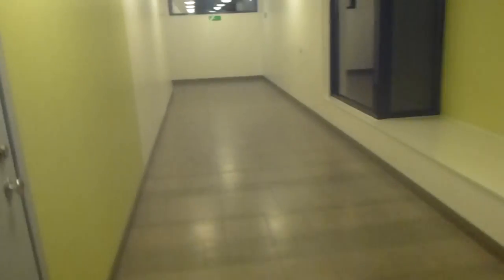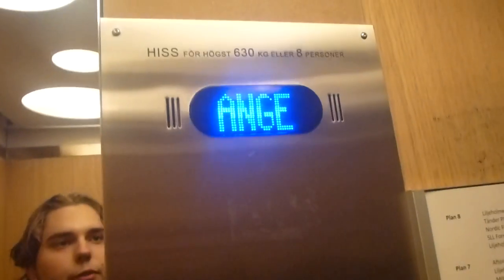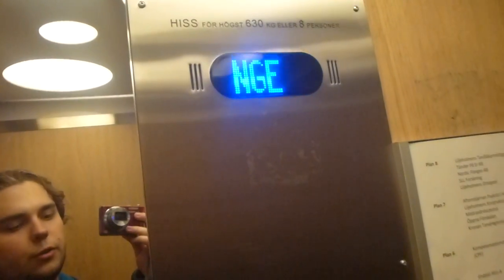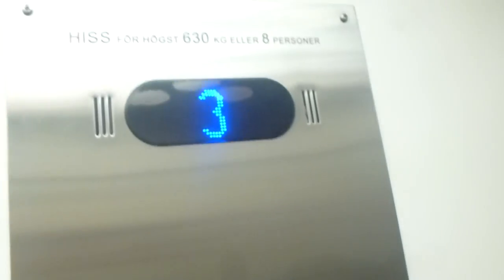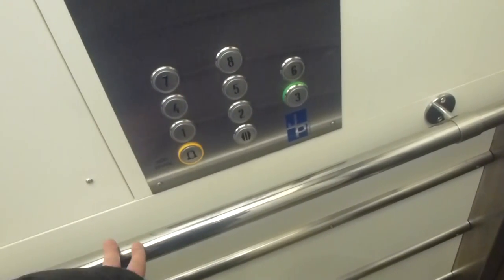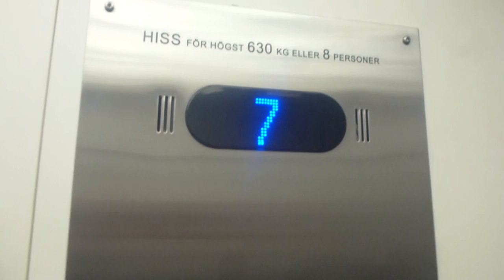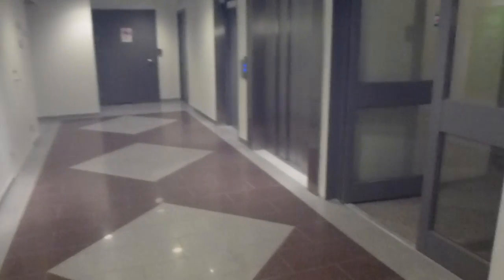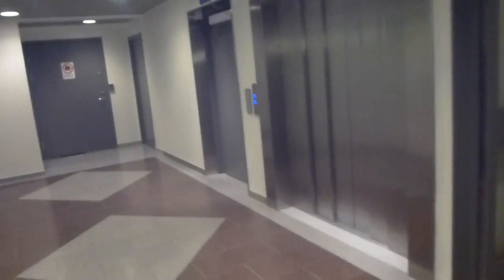Asea Graham Traction elevator, JP Sandströms Mod @ Vårdshuset, Liljeholmen